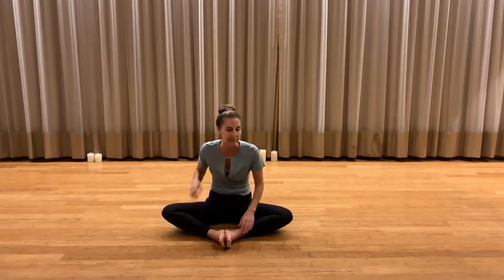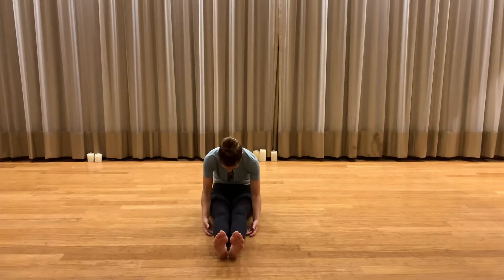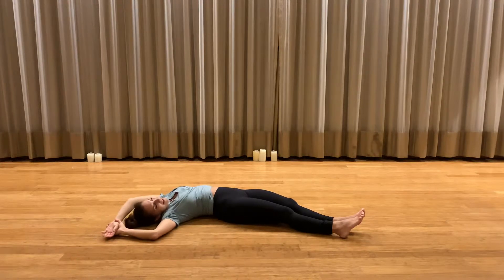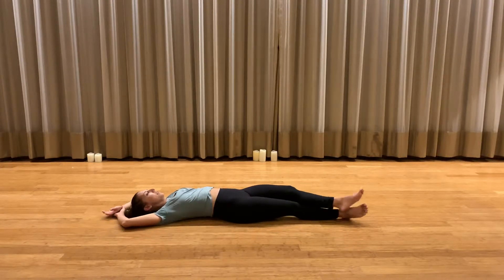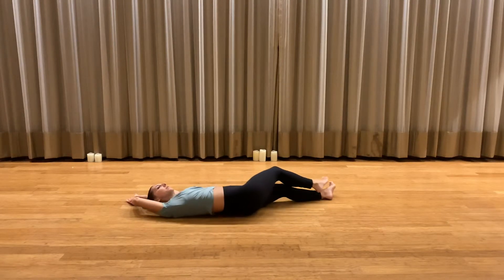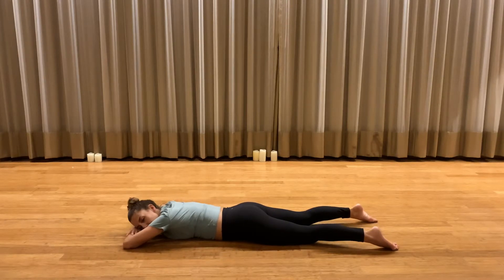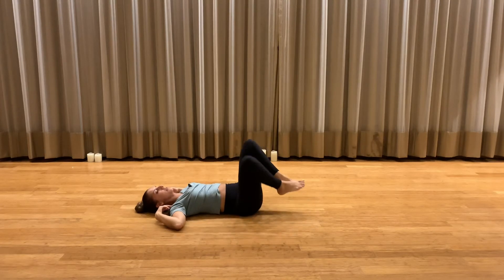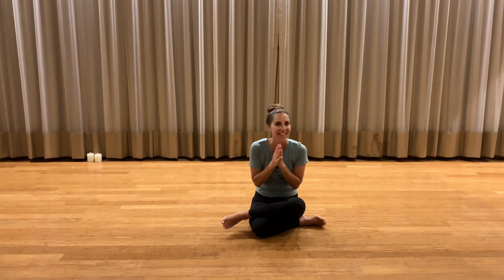Yin Sequence SURRENDER